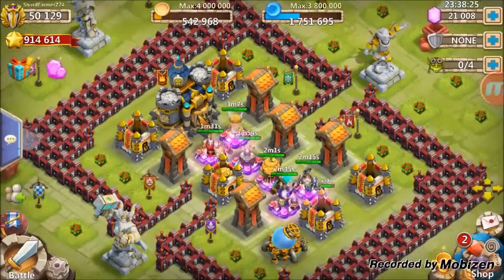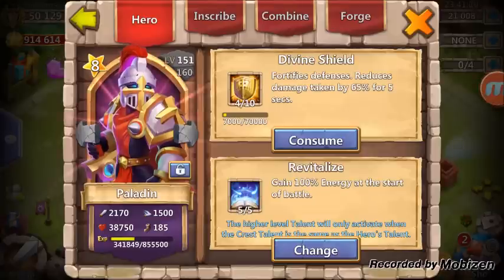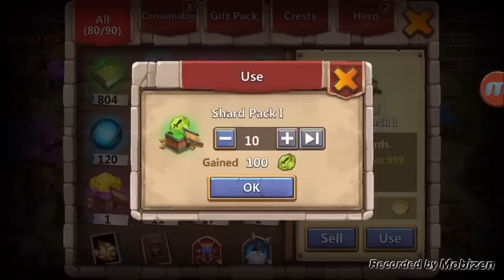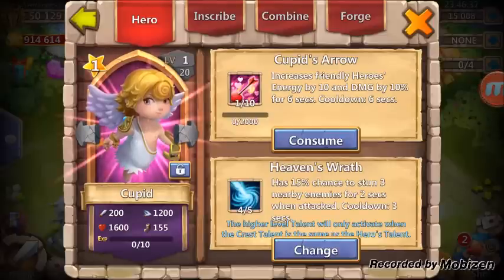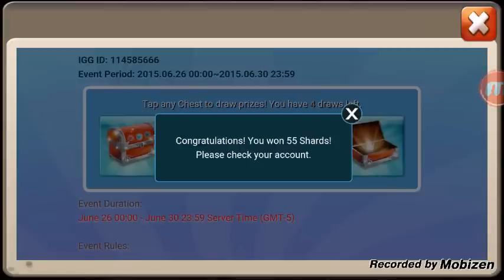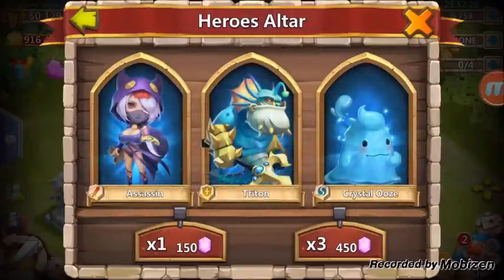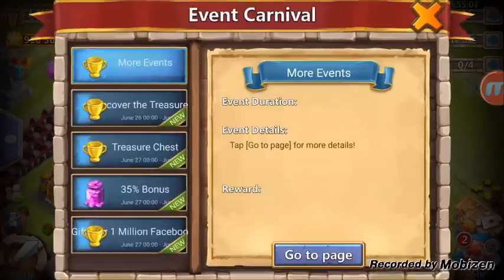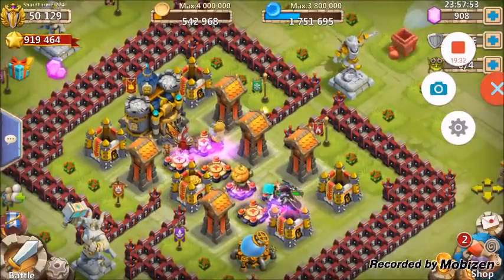Castle Clash 20k F2P Gem Rolling - Uncover the Treasures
Hope you enjoyed watching me rolling 20k F2P Gems on one of my smurf accounts and uncovering the treasures for 10 chest .